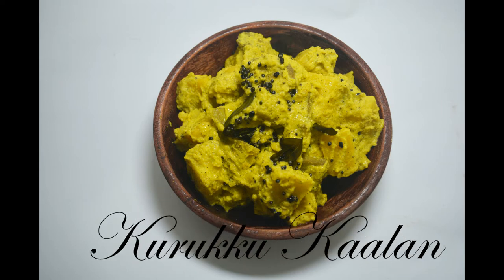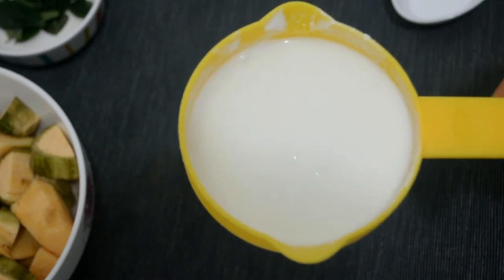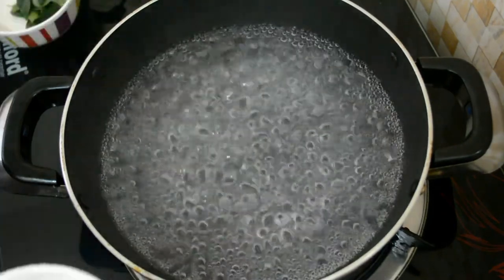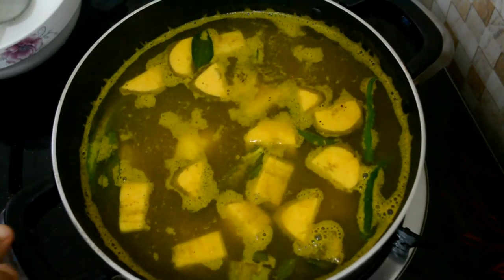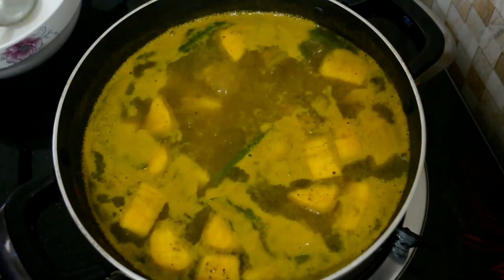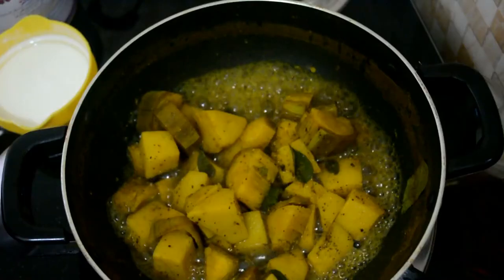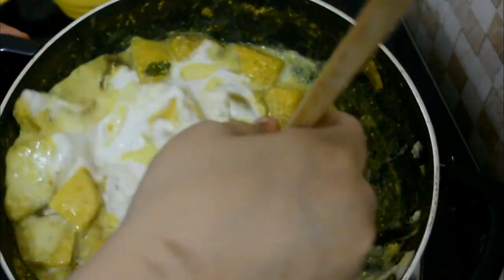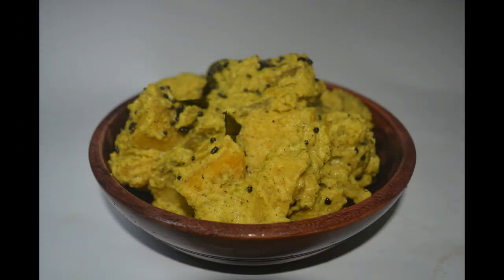kurukku Kaalan||Kerala sadhya Kaalan Recipe||കുറുക്ക് കാളൻ ||Recipe No:38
കുറുക്ക് കാളൻ / കട്ടി കാളൻ